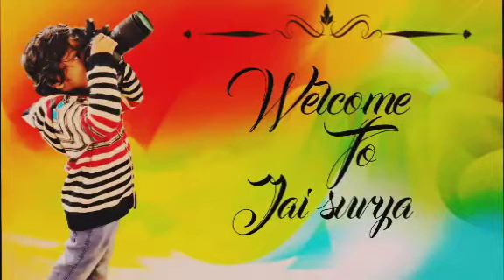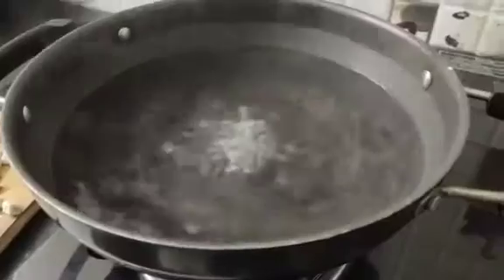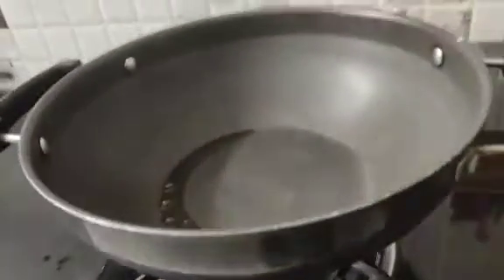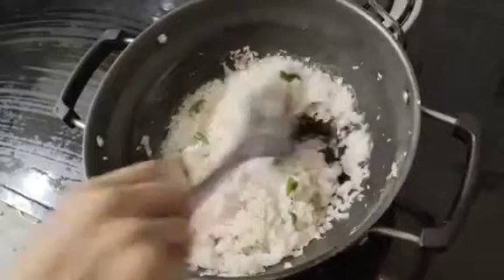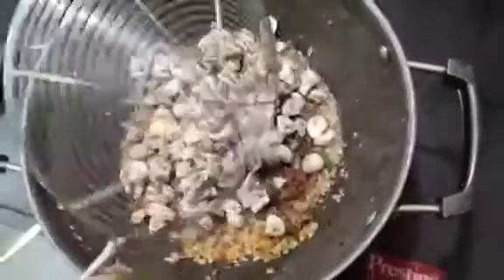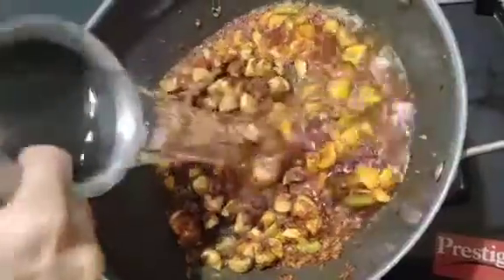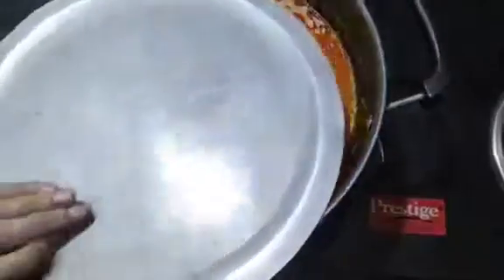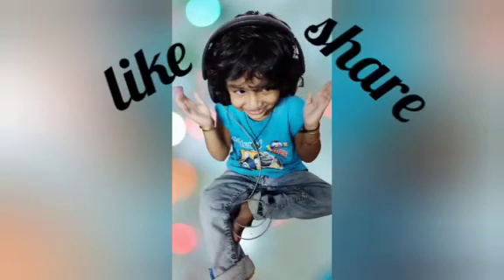jai surya media creators మష్రూమ్ కర్రీ